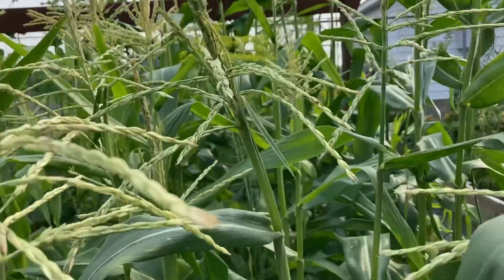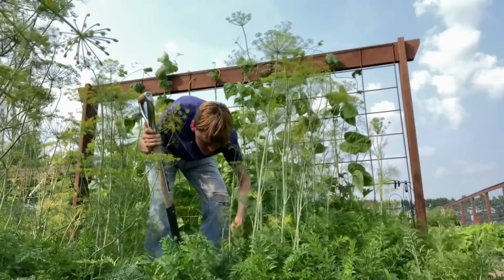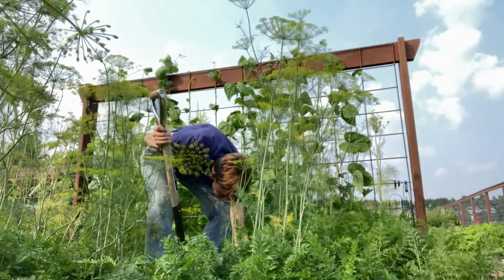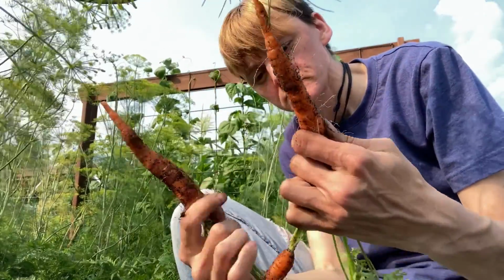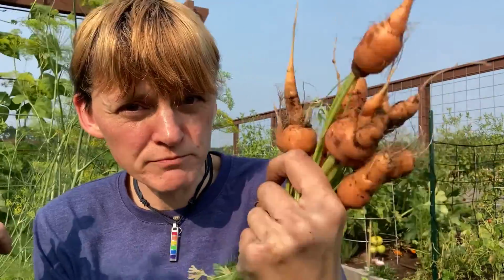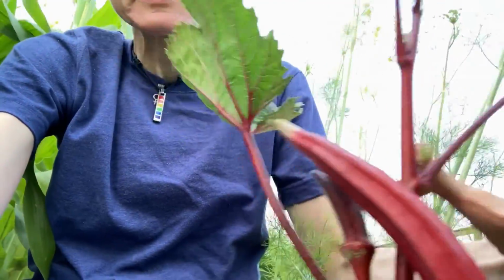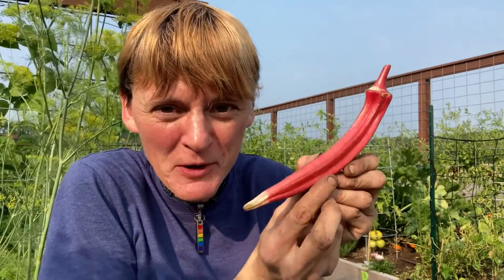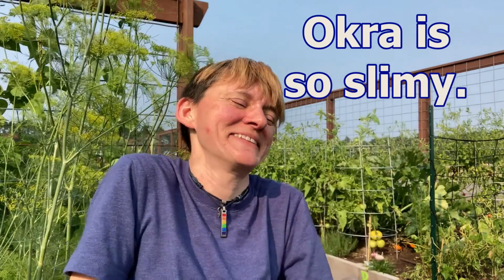Carrot Update at the Community Garden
Dill Cottage Cheese Bread recipe. I used 1/4 c fresh dill instead of the dried